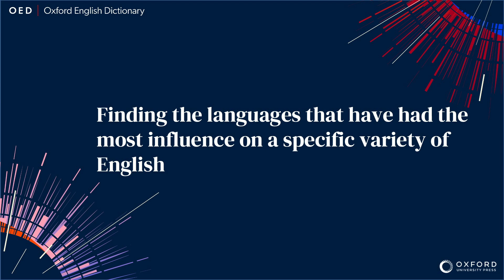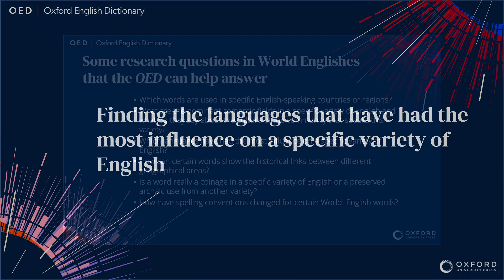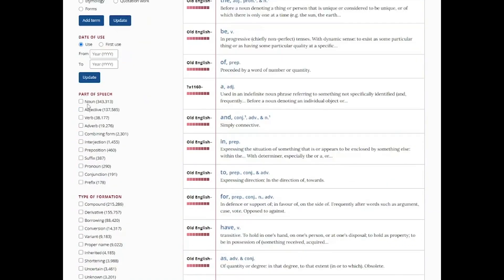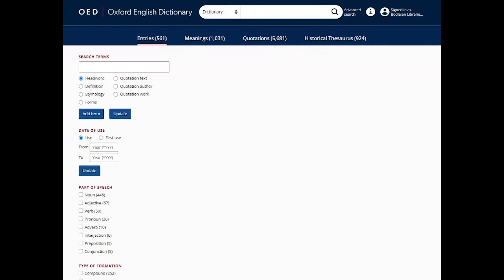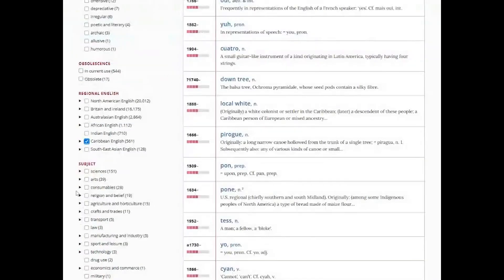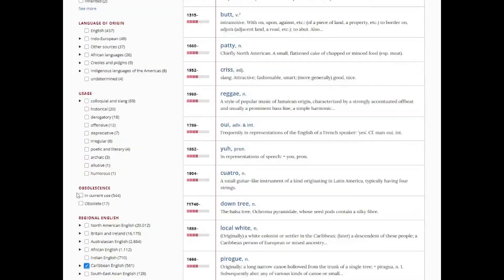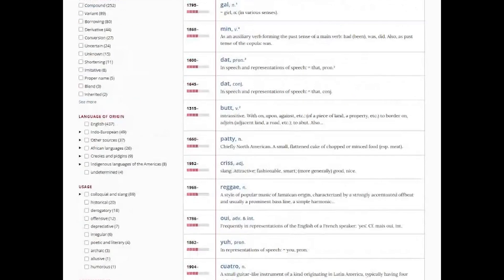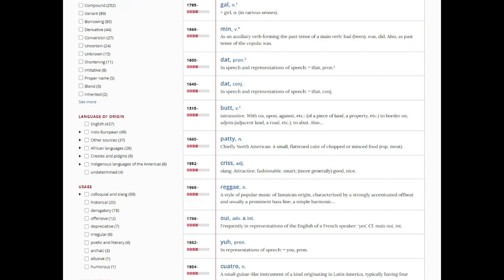The OED and research: Finding the languages with the most influence on a specific variety of English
This is a clip from the virtual event:
Making the most of the OED and its coverage of words from Asian languages